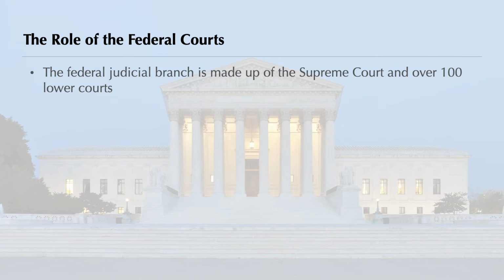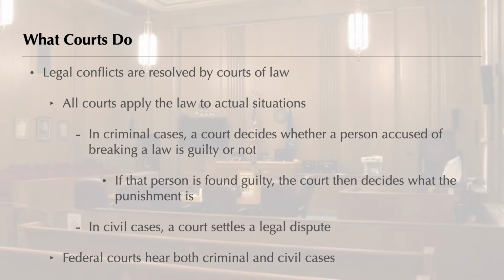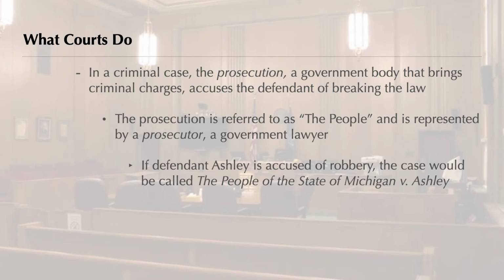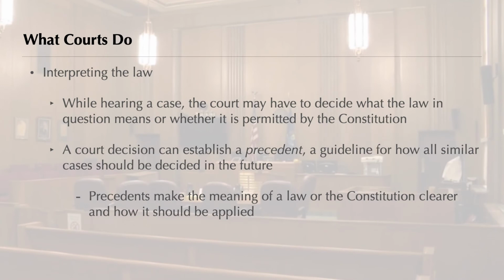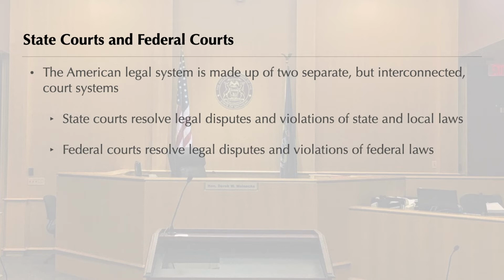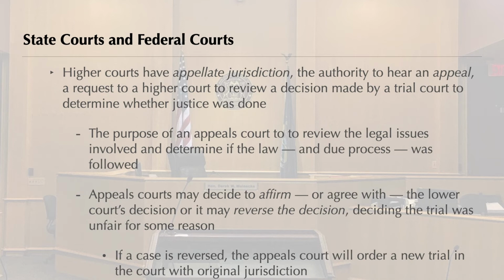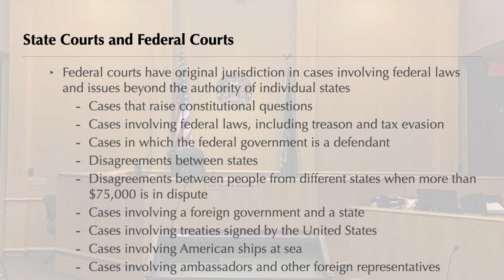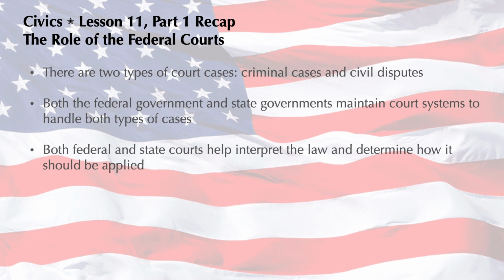Civics ✮ Lesson 10, Part 1 ✮ The Role of the Federal Courts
● C - 3.1.3 - Identify and describe the purposes, organization, powers, processes, and appointment or election of the judicial branch as enumerated in Article III of the Constitution and as established in _Marbury v. Madison_.
 ● C - 3.1.4 - Examine and evaluate the effectiveness the role of separation of powers and checks and balances in regard to the distribution of power and authority between the three branches of government.
 ● C - 3.1.5 - Analyze the various levels and responsibilities in the federal and state judicial systems and explain the relationships among them.